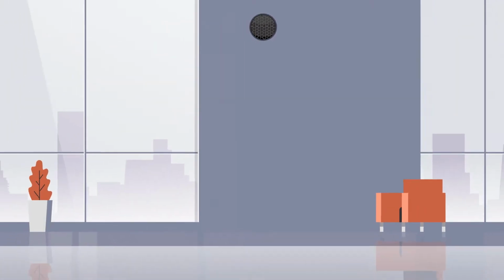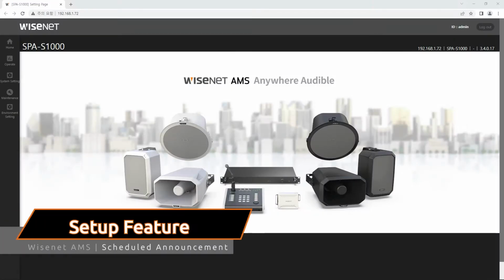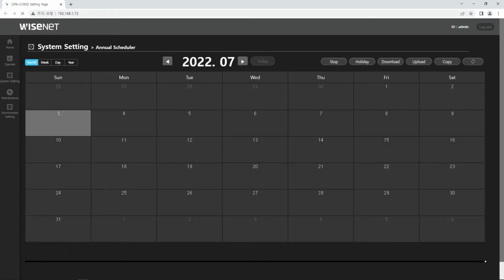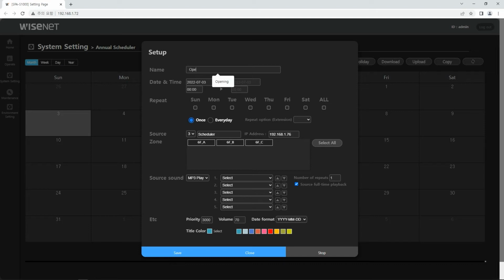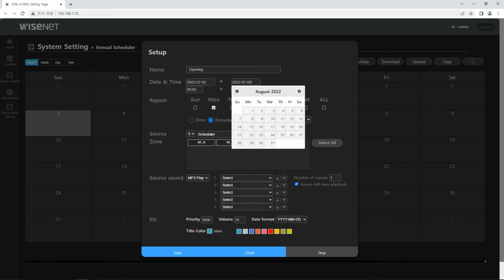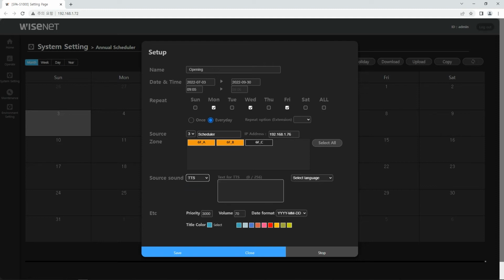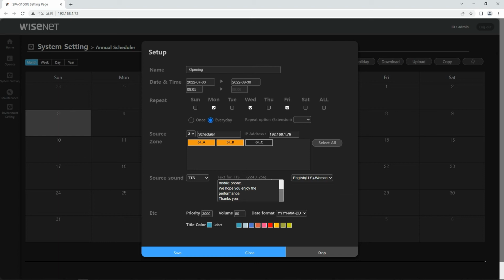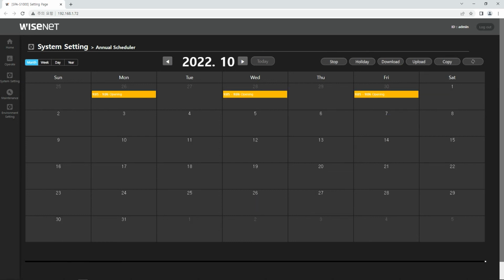Wisenet AMS 06 Scheduled Announcement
WAMS, Wisenet Audio Management System

[Video Tutorial] Scheduled Announcement

WAMS can be operated independently as standalone system and can be linked with video surveillance system as integrated solution
It makes security system more secure by responding with stored TTS or live message so it can reduce potential criminal.
And it delivers flexible back ground music and scheduled message to people or individuals in single or multiple areas.

Hanwha Techwin is now Hanwha Vision as the company expands its offerings as a global vision solution provider.
Hanwha Vision will continue to develop high-performance products that conduct surveillance monitoring, post-event analysis and other key security services.
The company is placing a greater emphasis on next-generation vision solutions that contribute to long-term sustainable growth and expansion into high-margin business areas.

한화테크윈이 차세대 비전 솔루션에 중점을 두고 한화비전으로 사명을 변경합니다.
한화 비전은 감시 모니터링, 이벤트 사후 분석 및 기타 주요 보안 서비스를 수행하는 고성능 제품을 지속적으로 개발할 예정입니다.
장기적으로 지속 가능한 성장과 고수익 사업 분야로의 확장에 기여하는 차세대 비전 솔루션에 더욱 중점을 두고 있으니 많은 관심 부탁드립니다.